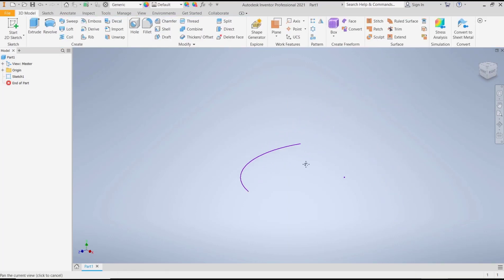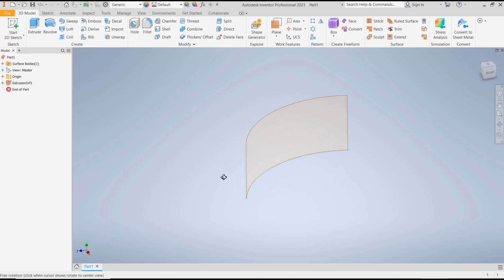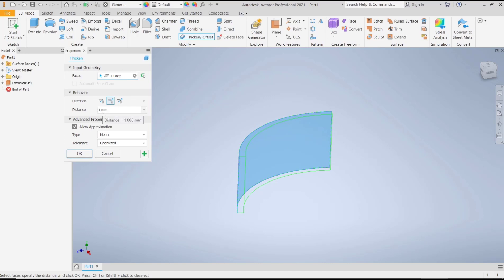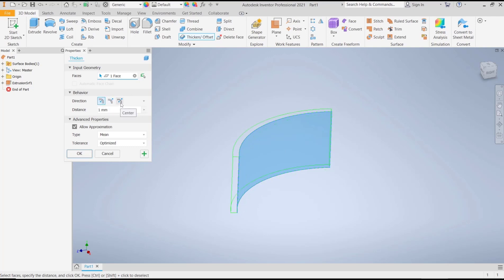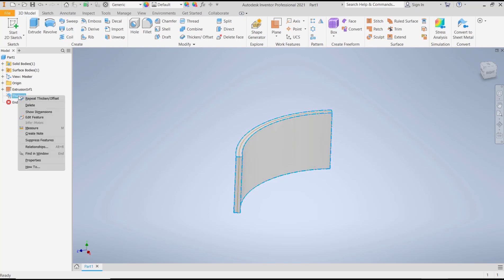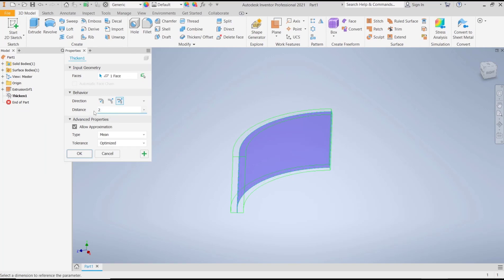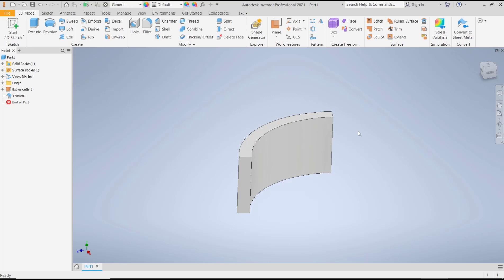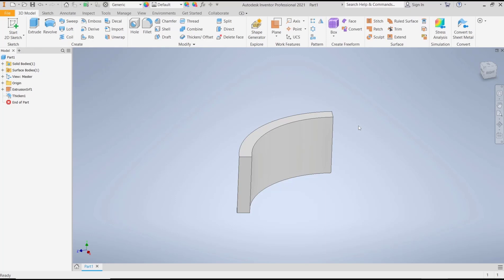Inventor How To Thicken Surface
Learn how to thicken surfaces in Inventor with easy step-by-step instructions and tips. Improve your 3D modeling skills and create more complex designs with this helpful guide.